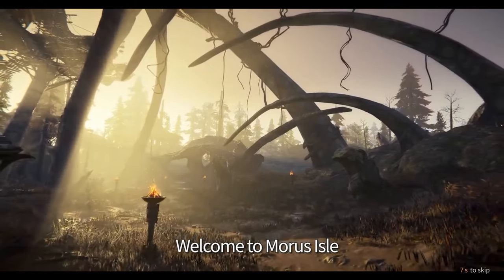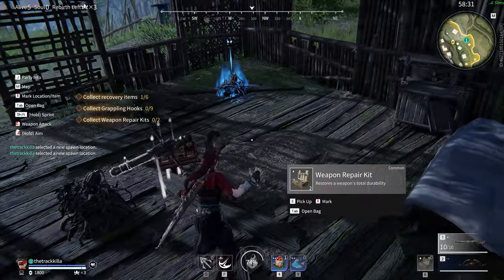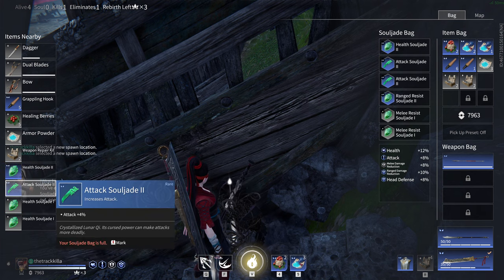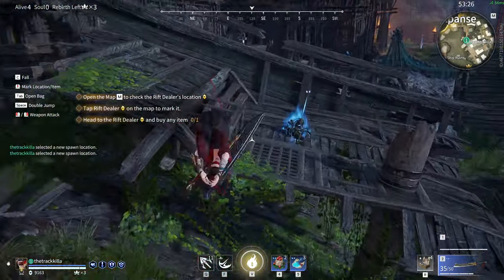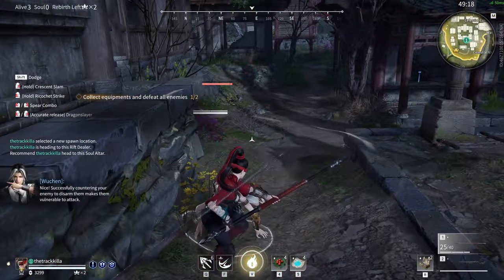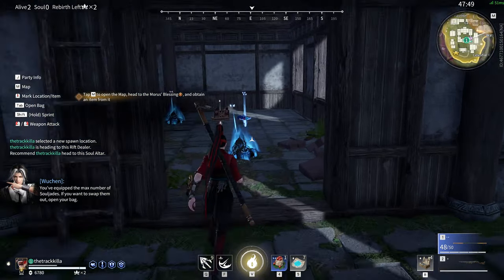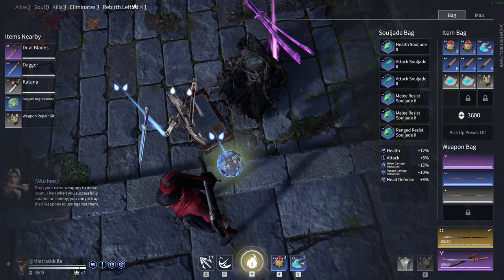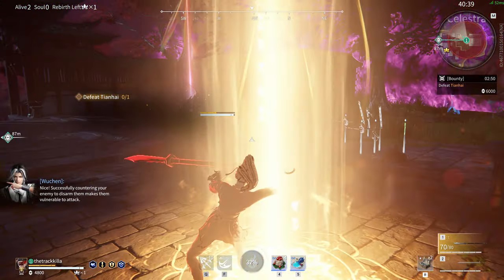NARAKA: BLADEPOINT - Intro Tutorial (Part 2)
The first gameplay on this battle royale game. This is basically another tutorial so you can get the feel of this game.